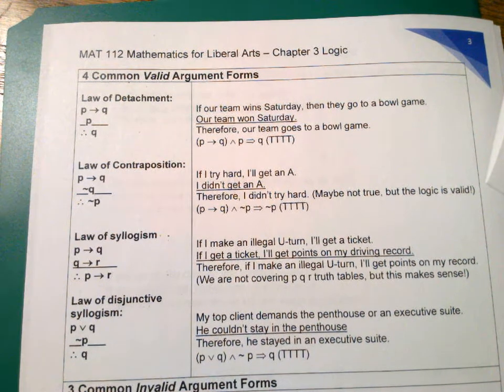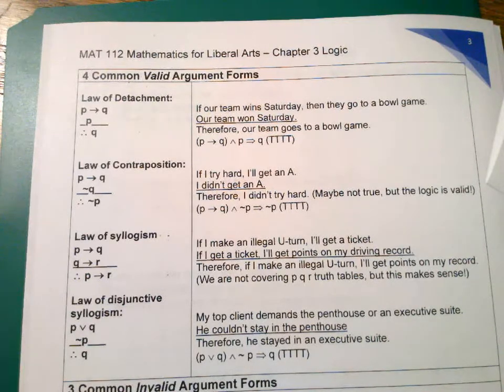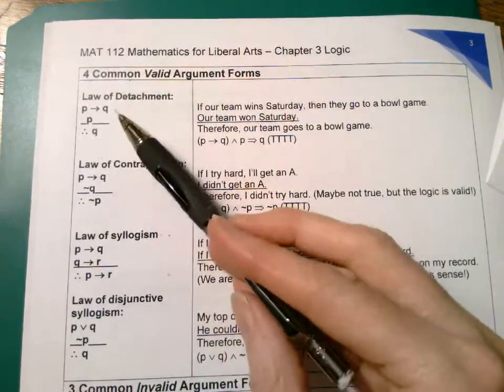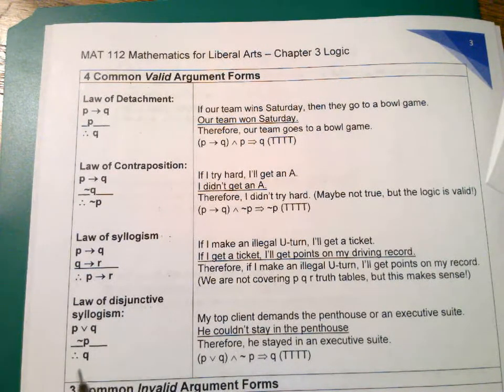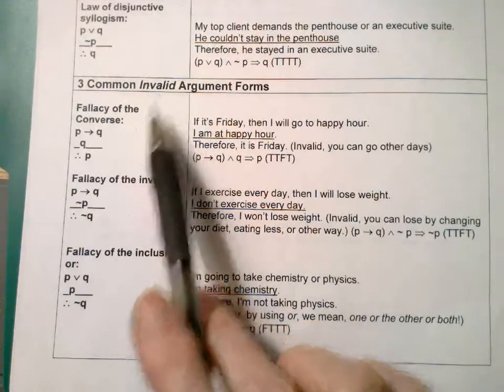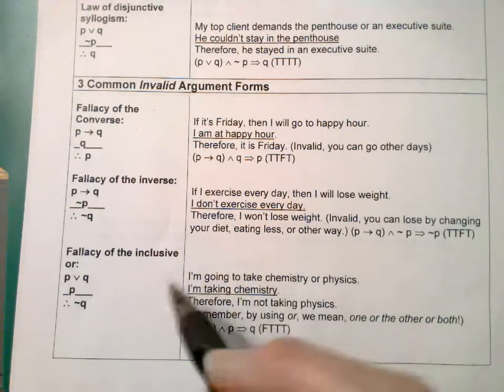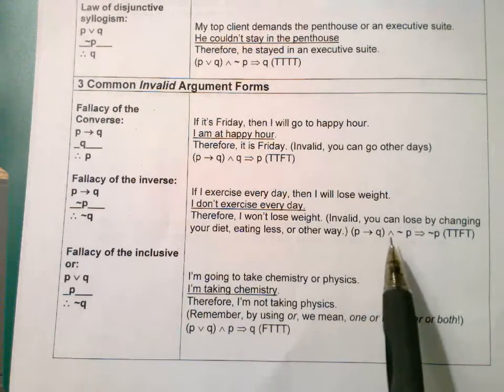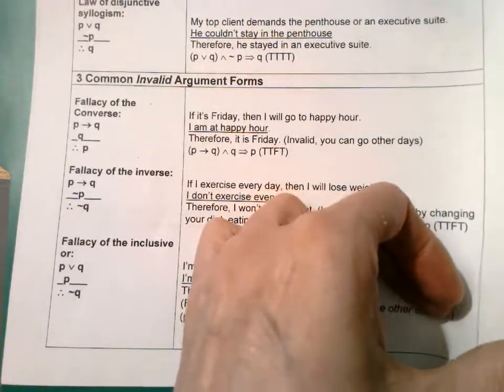MAT112 Chapter 3-4, pages 3 & 4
Common Valid Argument Laws